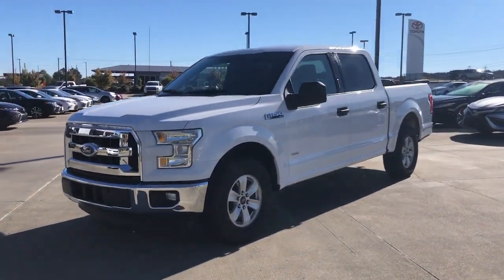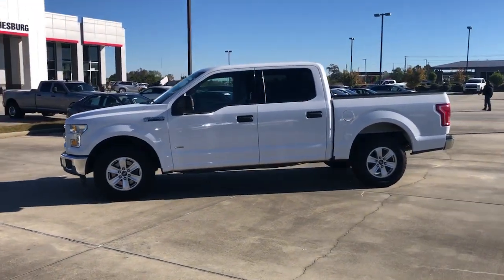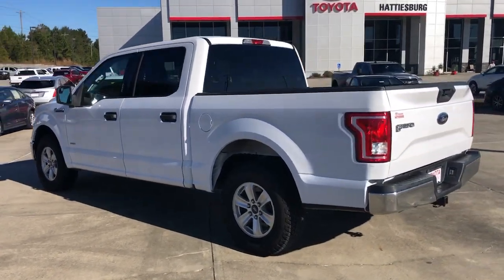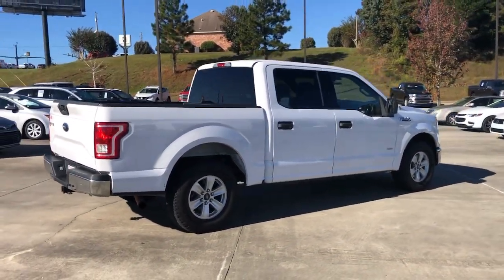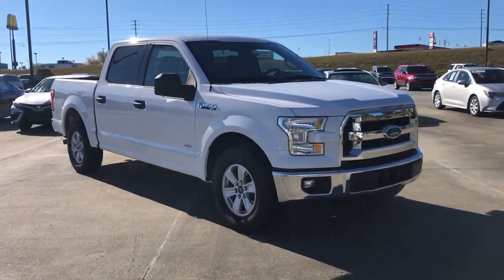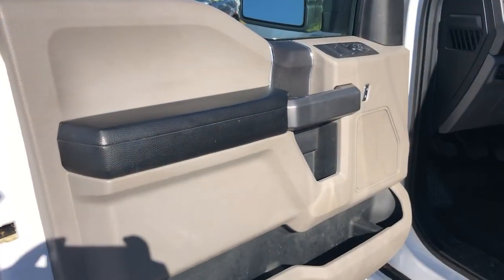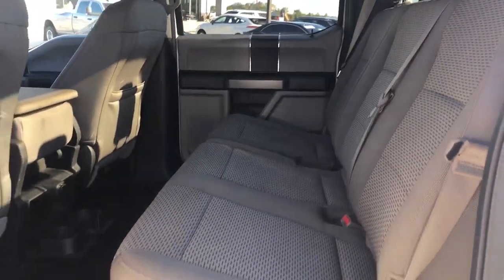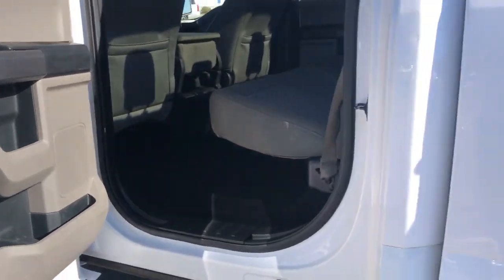2015 Ford F-150 Hattiesburg, Lumberton, Sumrall, Ellisville, Wiggins, MS P6463A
Oxford White Used 2015 Ford F-150 available in Hattiesburg, Mississippi at Toyota of Hattiesburg. Servicing the Lumberton, Sumrall, Ellisville, Wiggins, MS area.